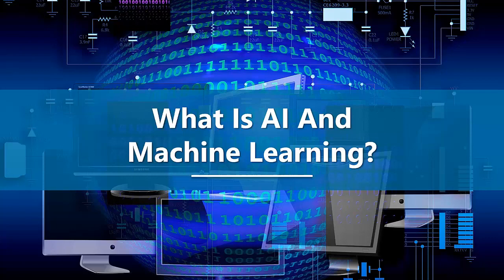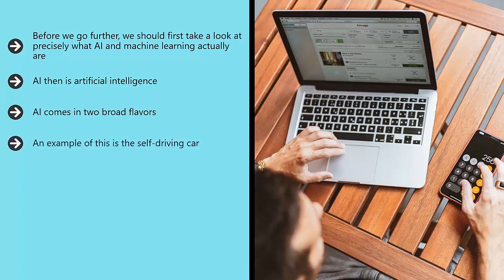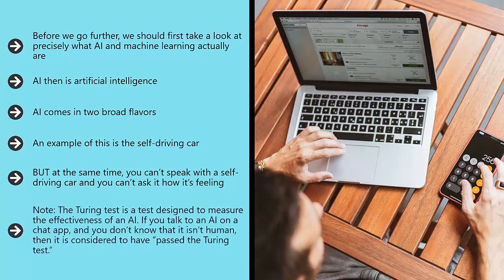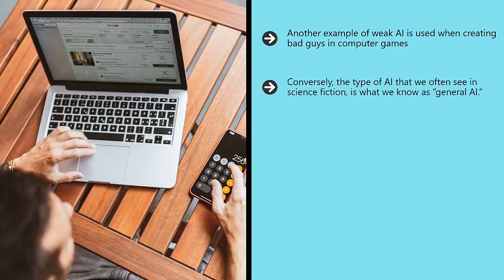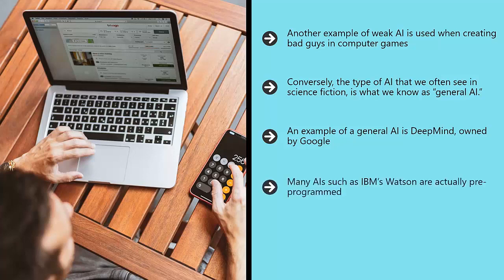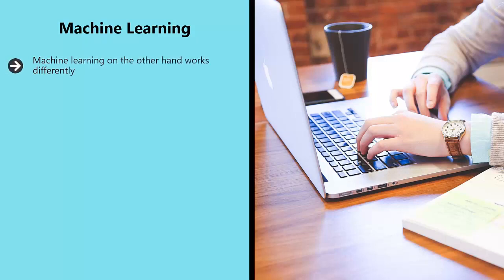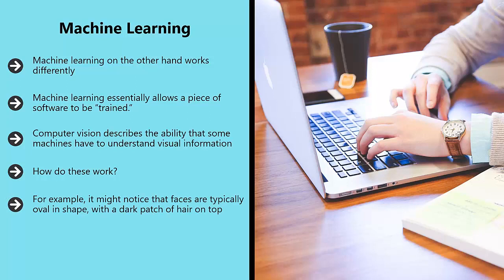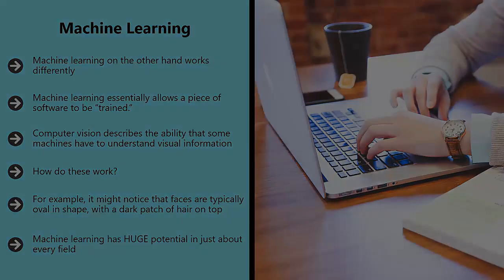Artificail Intelligence in Digital Marketing in 2021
NO ONE KNEW COVID COULD COME & DISRUPT EVERYTHING GET ACCESS TO AI DIGITAL MARKETING TODAY TO AUTOMATE YOUR BUSINESS ACROSS ALL SOCIAL MEDIA PLATFORMS

NO TECHNICAL SKILLS OR HARD LABOUR REQUIRED

Finally Discover

A Shortcut To Learning Digital Marketing And Being Ready

For Artificial Intelligence In Digital Marketing

Starting From Today.

A quick video guide on Artificial Intelligence In Digital Marketing

Introduction
What Is AI and Machine Learning
Google as an AI First company
Preparing for Semantic Search
Big Data
Computer Version
Advertising
Email Marketing
Chatbots
Develop Your AI Skills- Using SQL
How To Future Proof Your Marketing

GO HERE TO GET AI